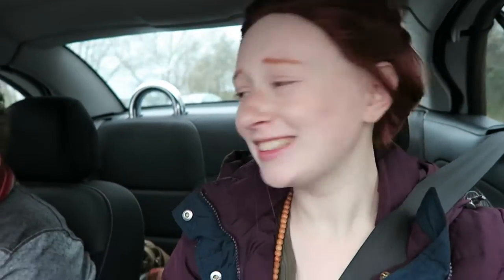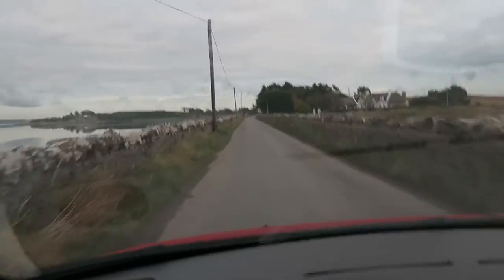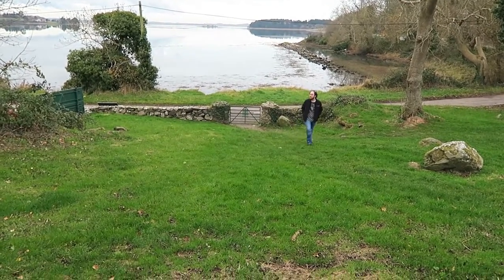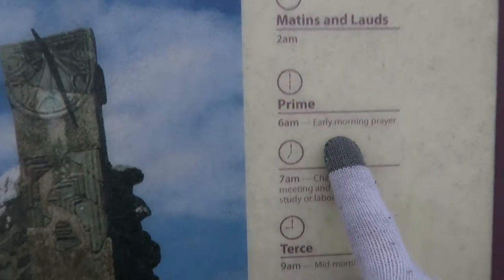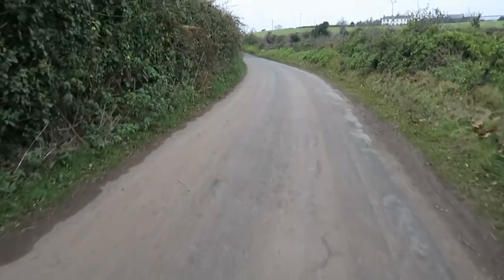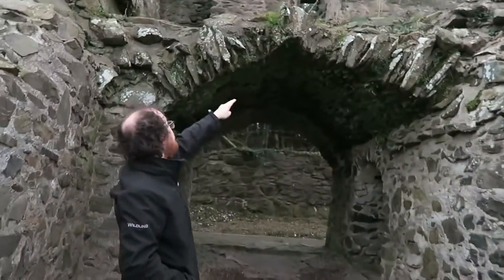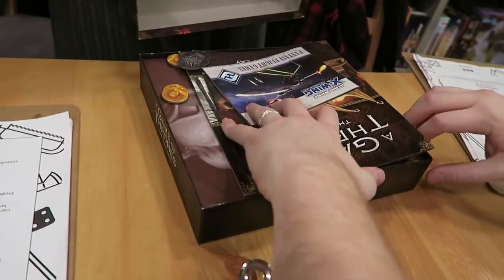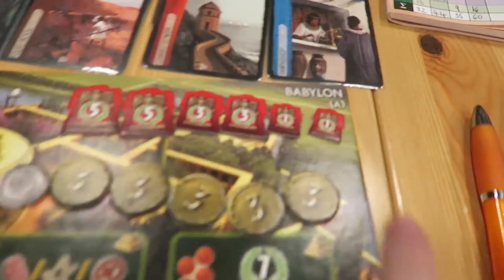Exploring the Mahee Island Ruins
December 3rd 2016  |  Vlog 005  |  Nendrum Monastic Site

We went out to Mahee Island to check out some 5th century monastic ruins.

Follow our trip!